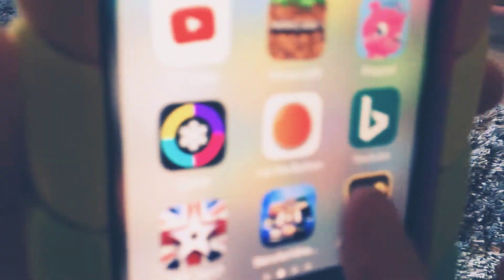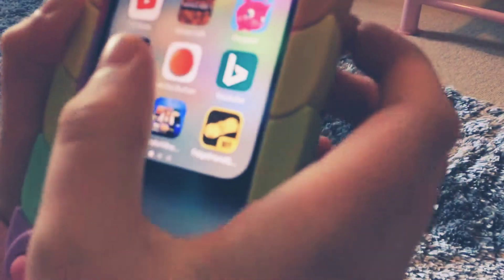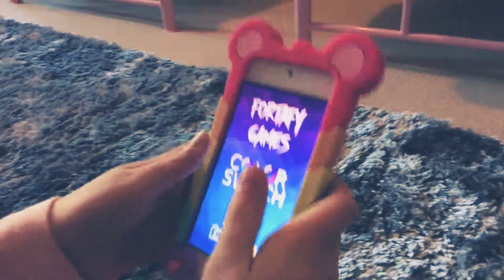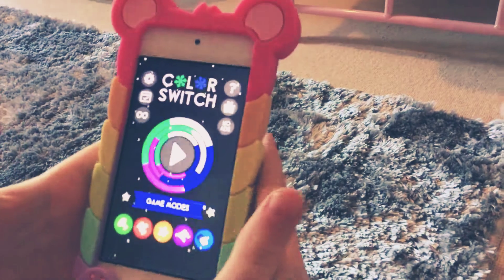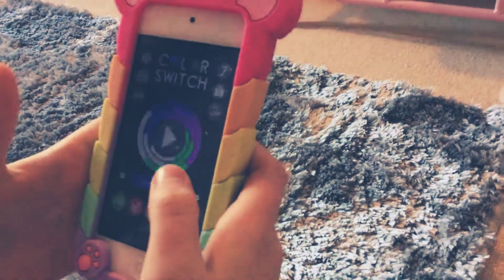Showing my iPod games (part 1)